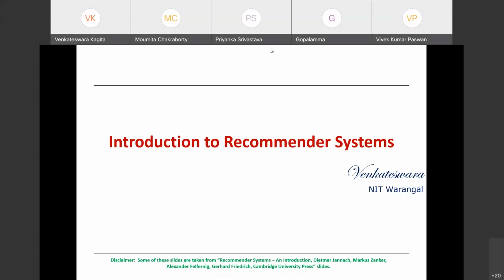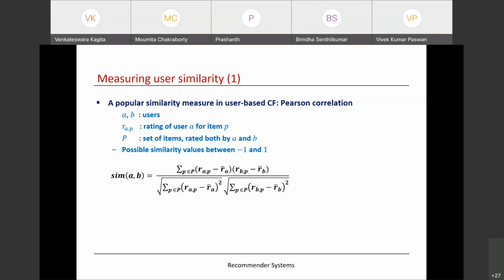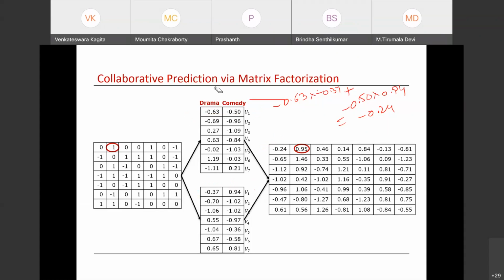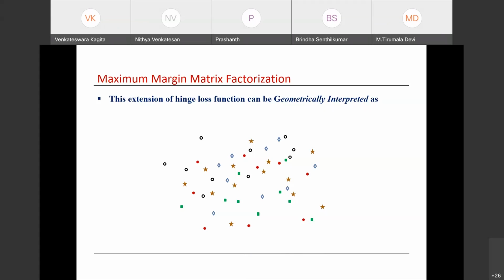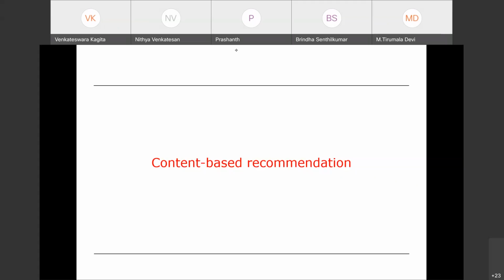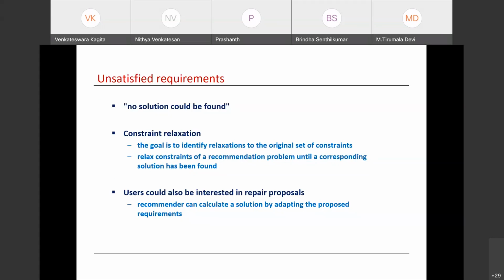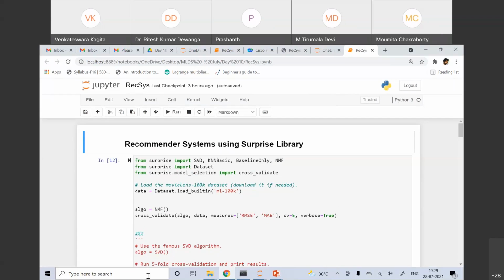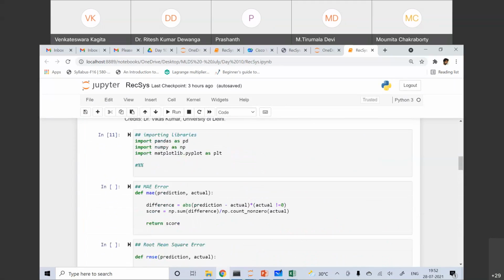Machine Learning for Data Science Using Python- Day 17: Recommender System